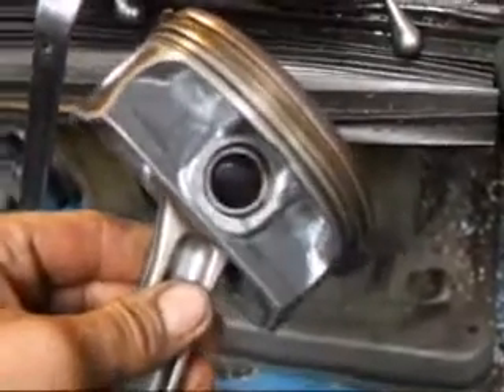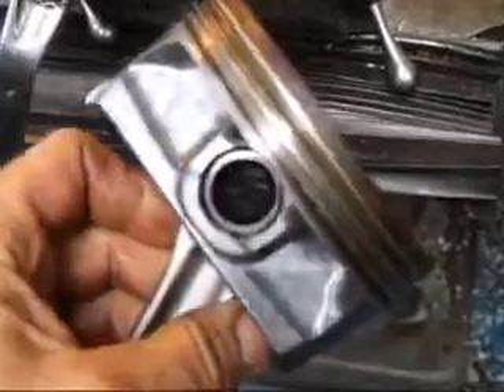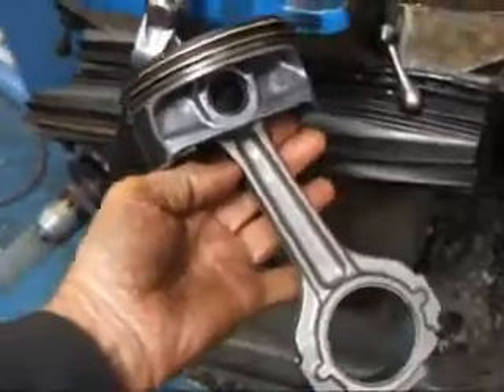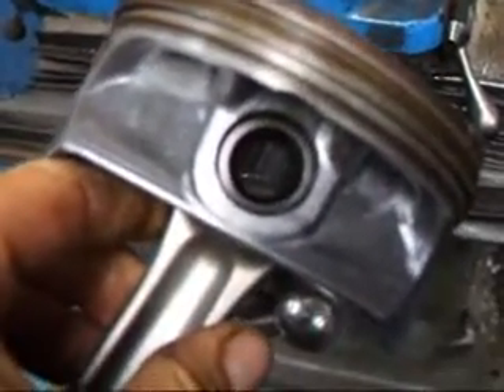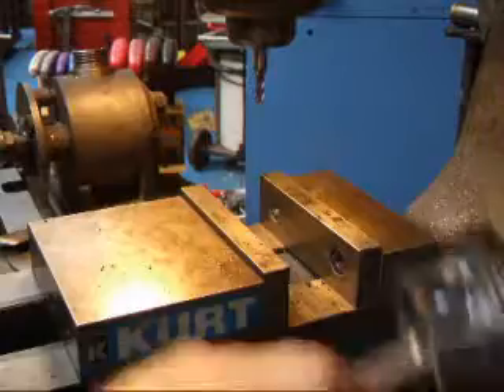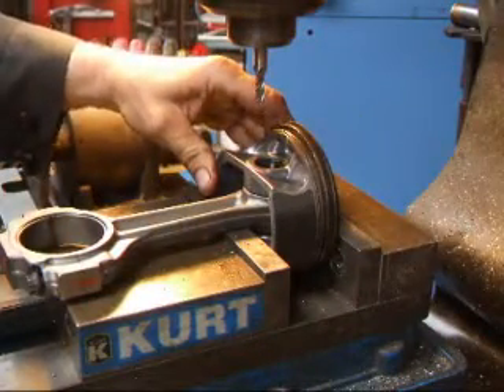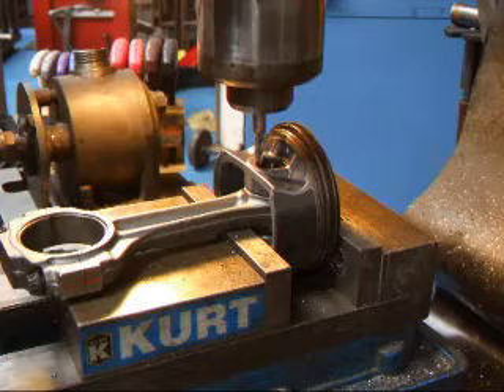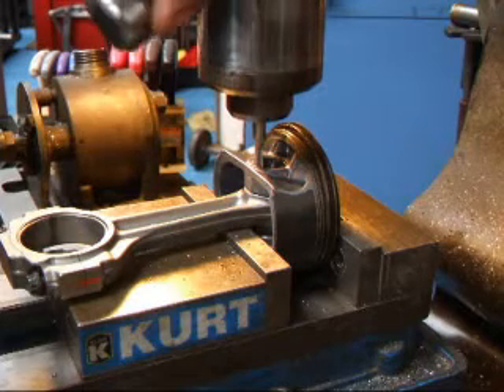LS3 Piston Pin Clip Removal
This is how you remove the piston pin clip from the LS series piston.